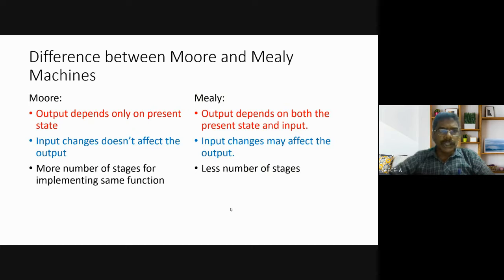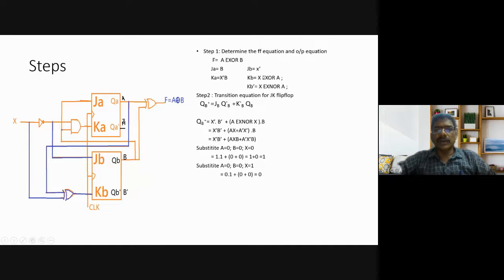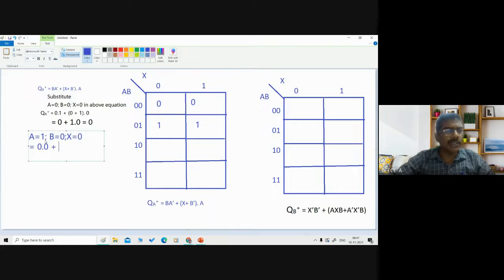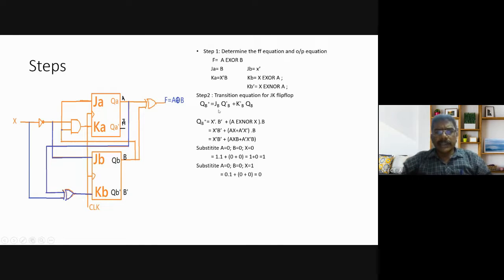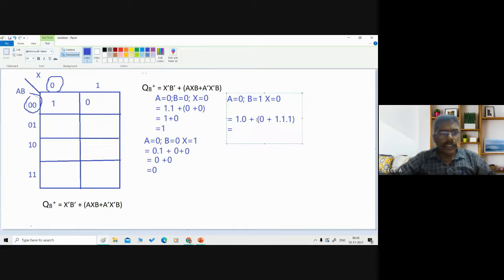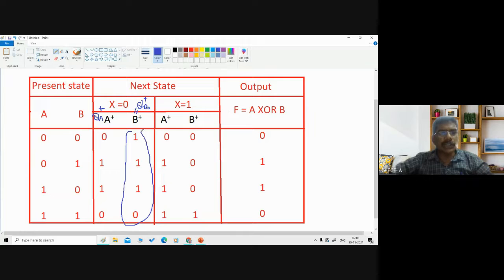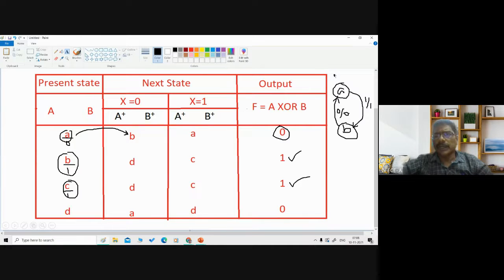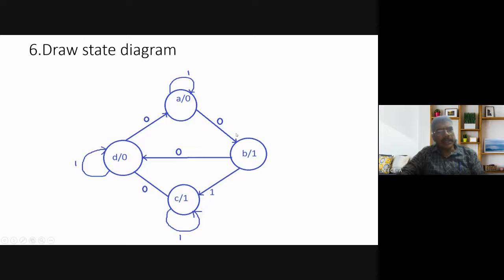Embedded System- Analysis of Moore Machine IEmbedded System |ECE LECTURESERIES|ESEC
Topic: Analysis of Moore Machine
Subject: Embedded System
Resource Person: Mr.P.Logamurthy, Assistant Professor -Department of ECE, Erode Sengunthar Engg. College, Erode